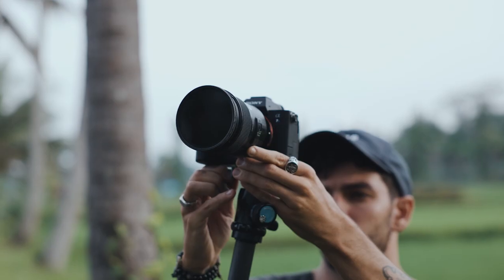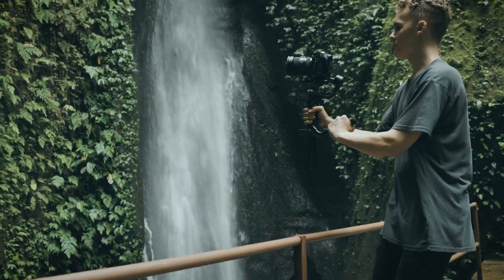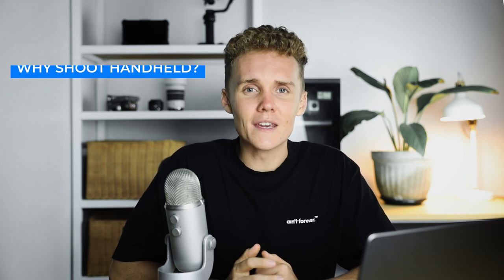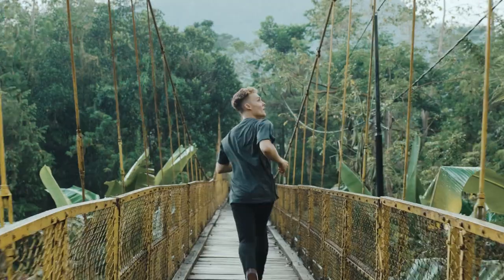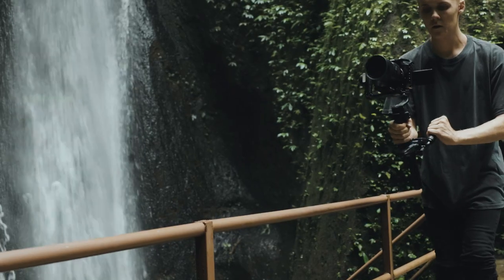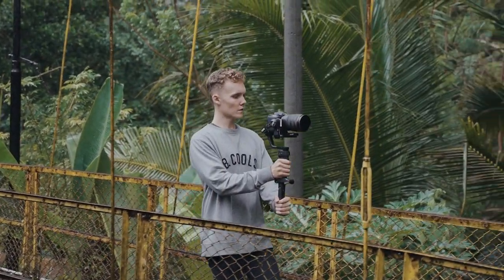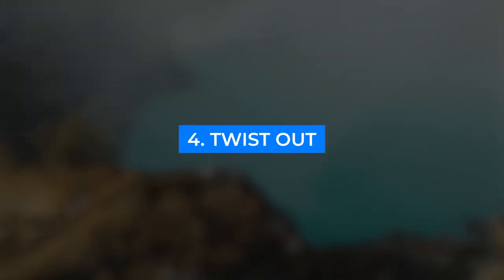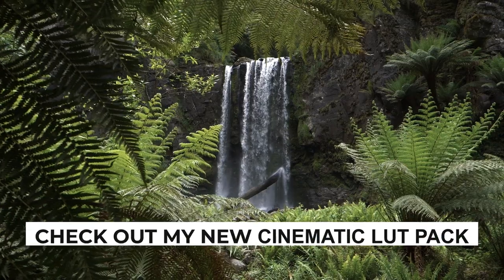4 EPIC HANDHELD CINEMATIC BROLL TECHNIQUES!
4 EPIC HANDHELD CINEMATIC BROLL TECHNIQUES! Shooting handheld is getting less and less common these days. Shooting cinematic gimbal shots arent always easy or ideal and that is why I am sharing my 4 EPIC handheld cinematic broll TECHNIQUES! If you want to learn the top handheld cinematic broll shots this video is for you.

5 SECRETS FOR BETTER CINEMATIC VIDEOS | Epic Handheld B Roll
Top 10 HANDHELD Camera Moves For EPIC Shots!
5 TIPS For FILMING SLOW MOTION BROLL! 120FPS
How to Shoot SMOOTH HANDHELD FOOTAGE - Stabilization Tips and Techniques